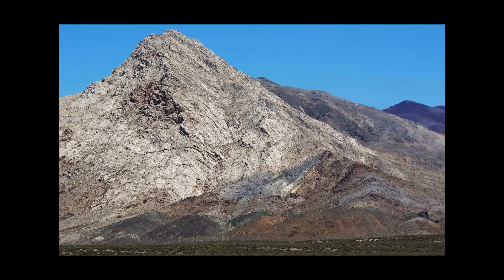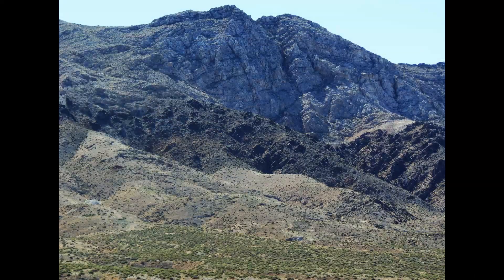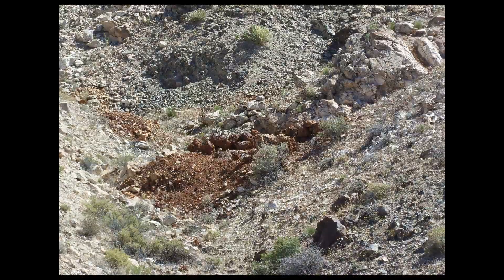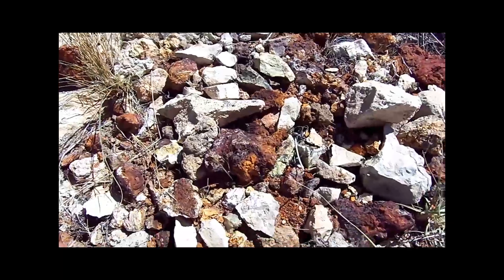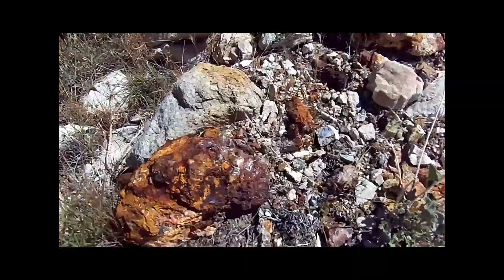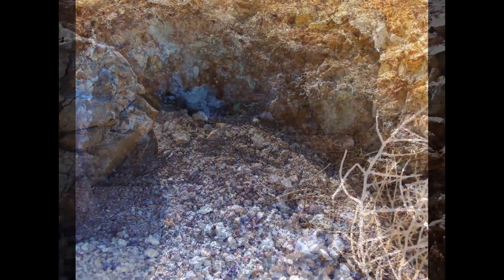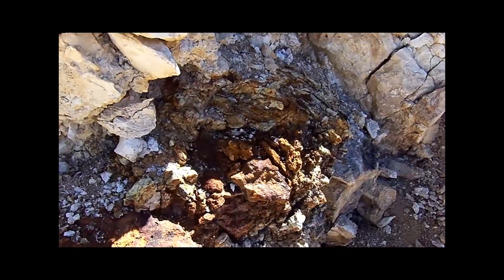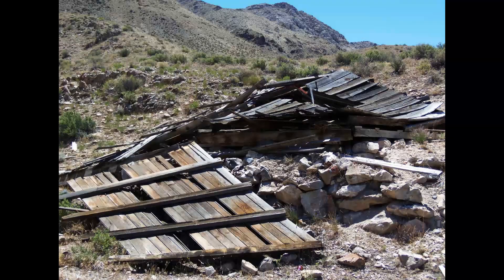More mining at Chalk Mountain and Dixie Valley, NV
This is a continuation of a video series on gold and silver mining locations found on the west side of Chalk Mountain.  This area is located about 35 to 40 miles east of Fallon, Nevada.  Fallon is about an hour east of Reno, Nevada.  The coordinates for the prospect explored here today are:  North 39 degrees 19.518 by West 118 degrees, 07.742